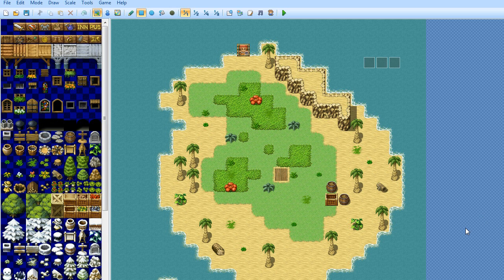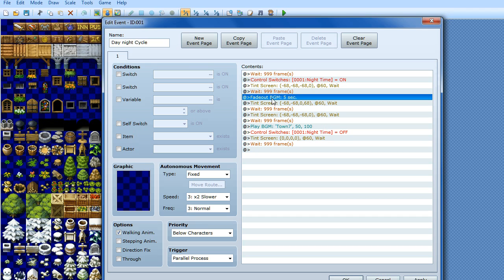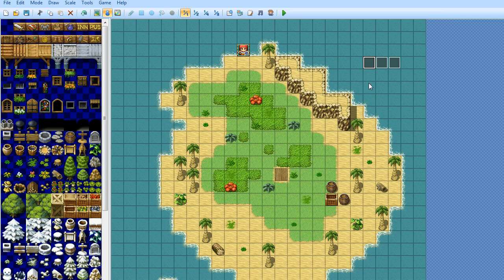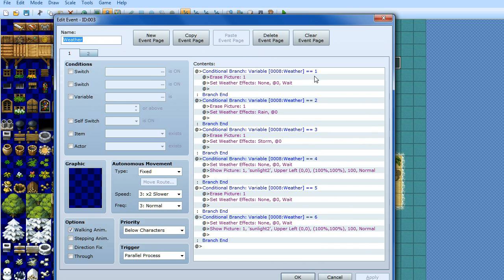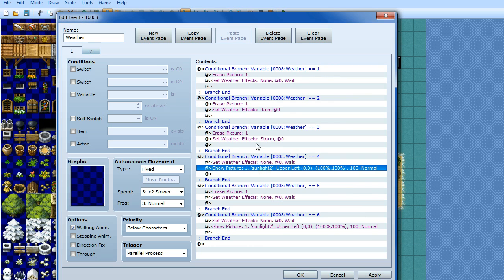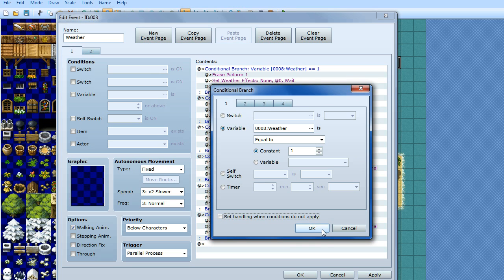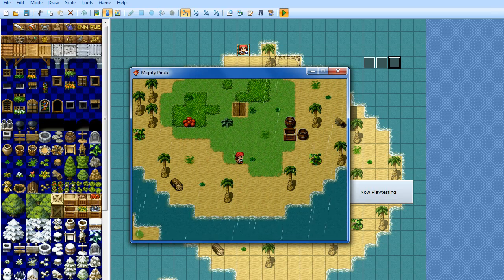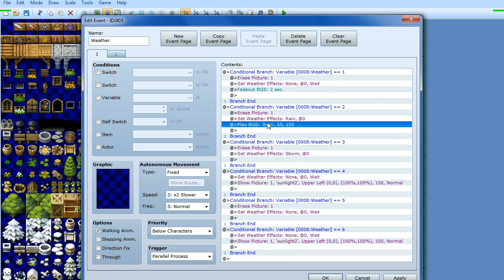RPG Maker VX ACE Tutorial: Simple Day/Night Cycle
In this tutorial I show you how to do a day and night cycle with realistic weather effects in your game.